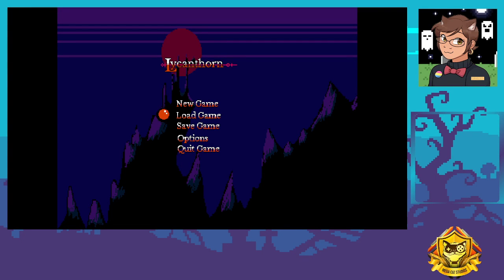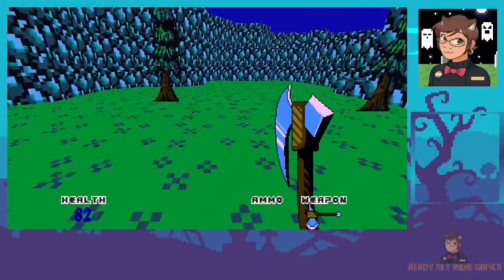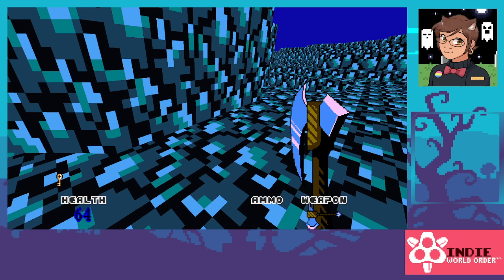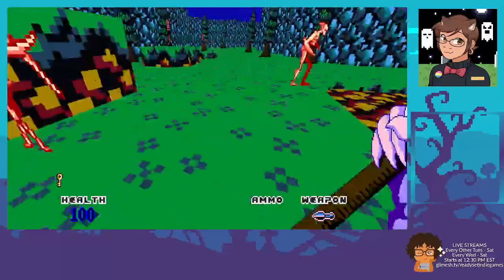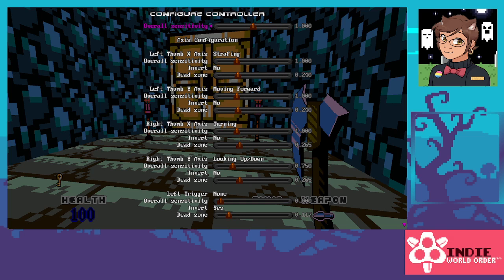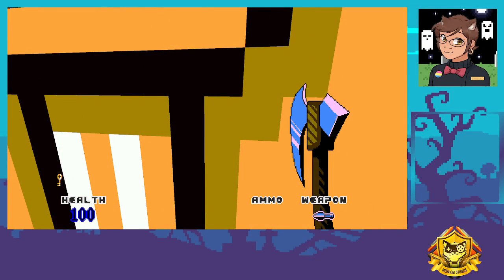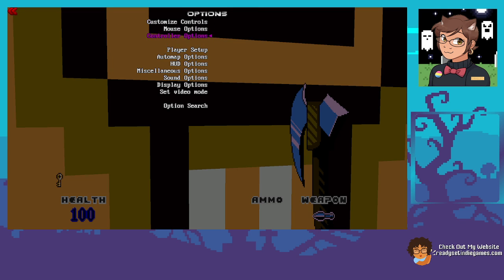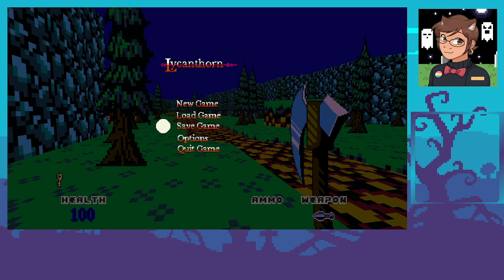Ready Set Indie Games Live Streams FTPF: Lycanthron (PC)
In this Live Stream, Ready Set Indie Games plays Lycanthorn on PC.

If you would like to play Lycanthorn for yourself, you can do so on the following platform(s):

PC

[Itch.io]
Free to Play